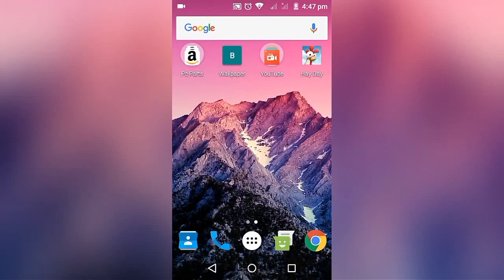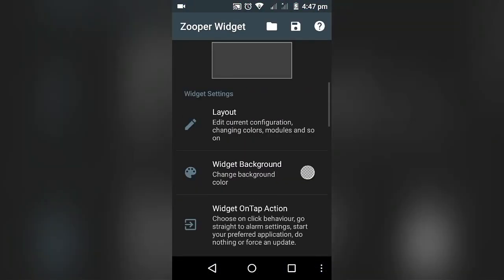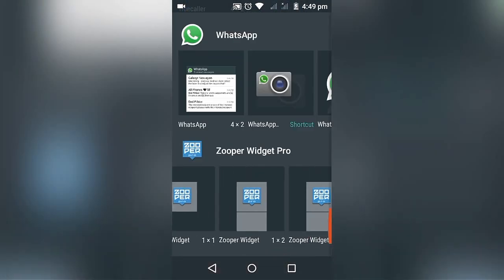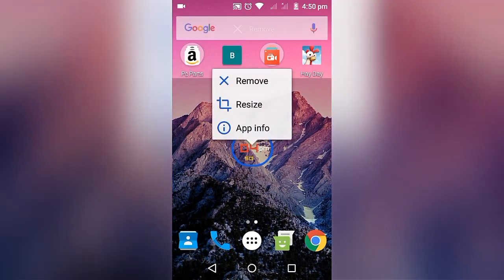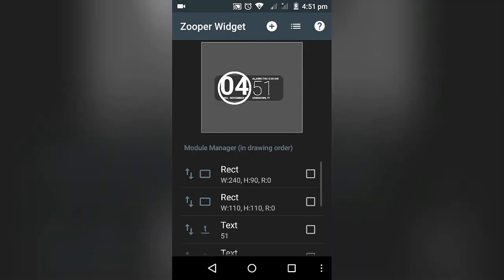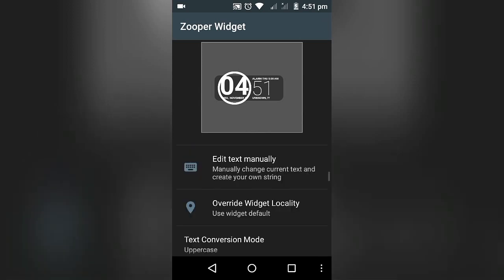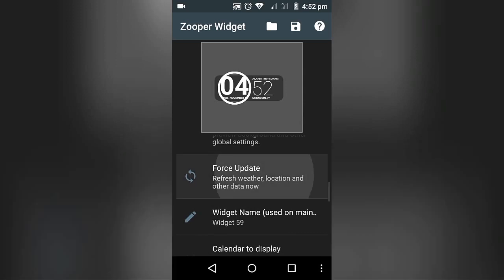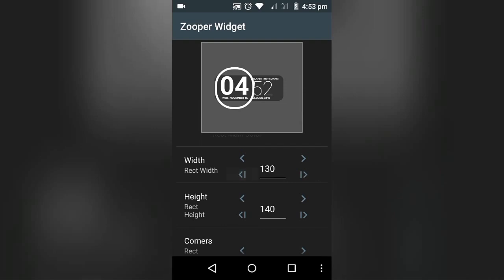How To Use Zooper Widget Pro Easily!!!!!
Hello guys today I am going to show you how to use Zooper widget with ease.

~IF YOU HAVE ZIP FILE YOU NEED TO EXTRACT IT USING:
~IF YOU HAVE CAN'T OPEN FILE PROGRAM INSTALL THE APK USING APK INSTALLER:

↪You may Have install Blocked Program?

⚪Tech Kid⚪